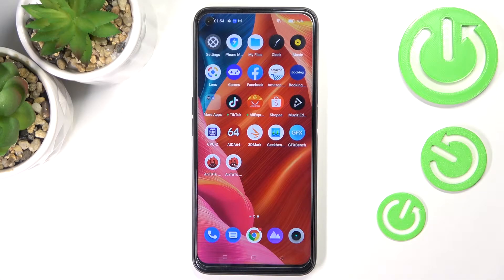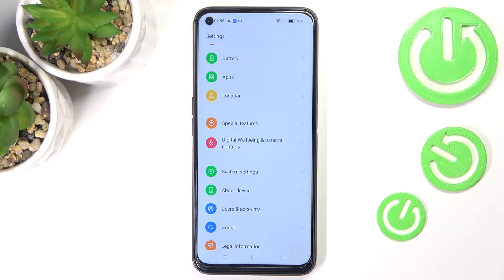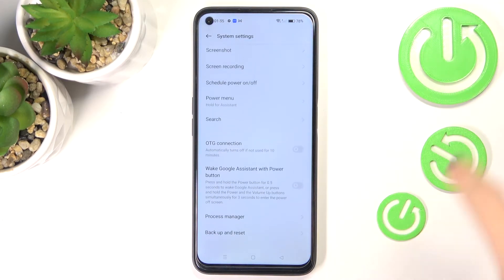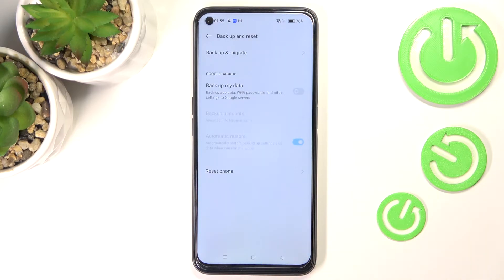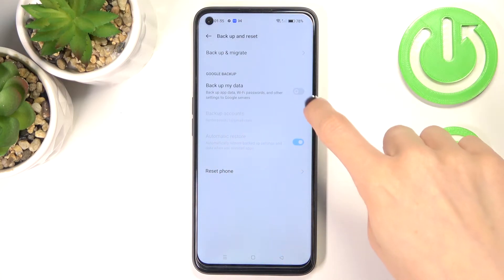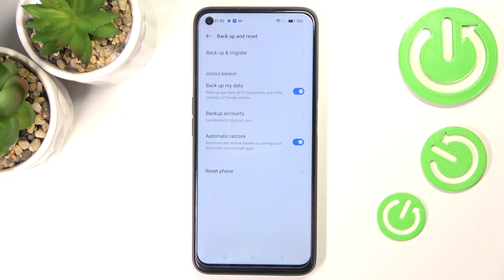How to Activate Google Backup on REALME 9 Pro - Disable Google Backup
Find out more about REALME 9 Pro:
Do you want to know how to activate Google Backup on REALME 9 Pro? You are in the right place. Our specialist will show you how to allow automatic backup to Google Drive. Thanks to this, all photos, music, videos, contact list and more will be transferred to Google One. If you plan to do a hard reset on your device then you should definitely use this option. Go to our YouTube channel if you want to know more about your REALME 9 Pro.

How to activate Google Backup on REALME 9 Pro? How to move data to Google One on REALME 9 Pro? How to back up data on Google One in REALME 9 Pro? How to backup accounts on REALME 9 Pro? How to make Google Backup on REALME 9 Pro?